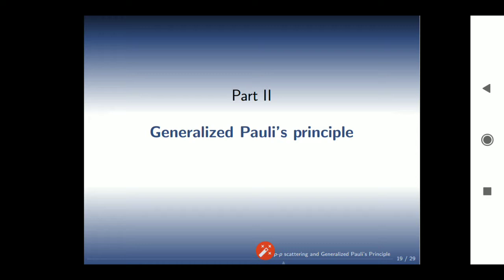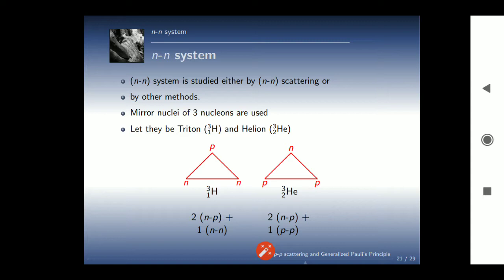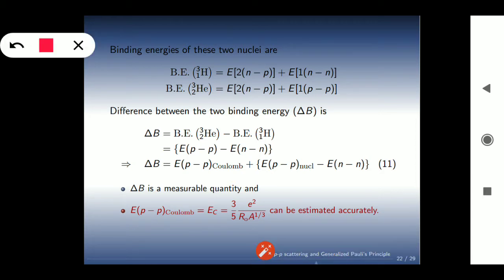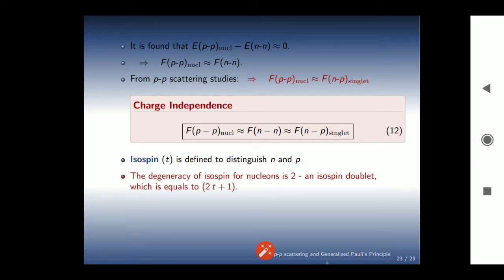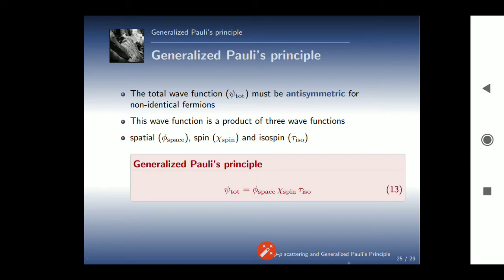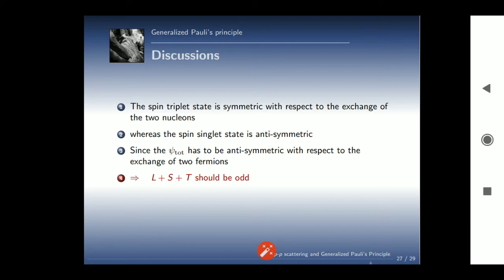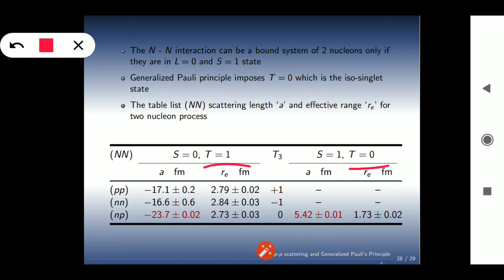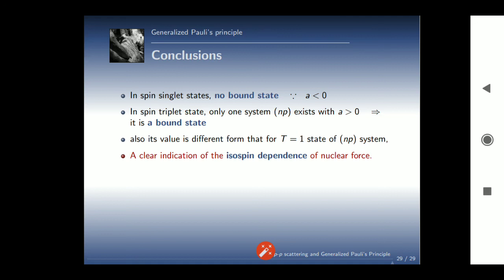Generalised Pauli's principle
In this video, neutron neutron system is studied to prove charge independence of nuclear force. With this result Pauli's principle is generalised and discussed.